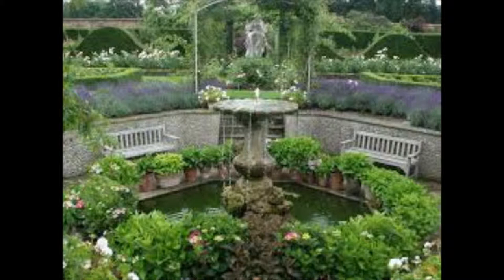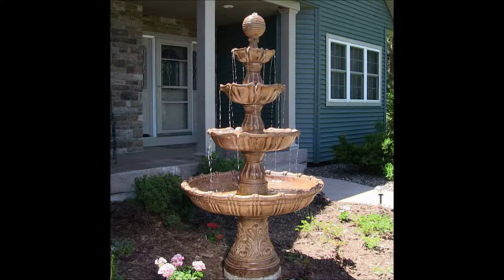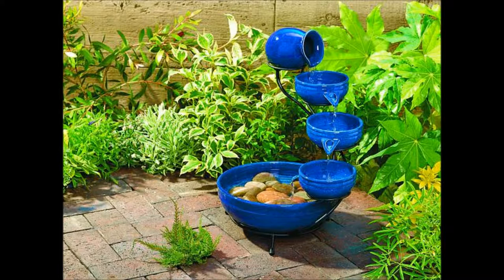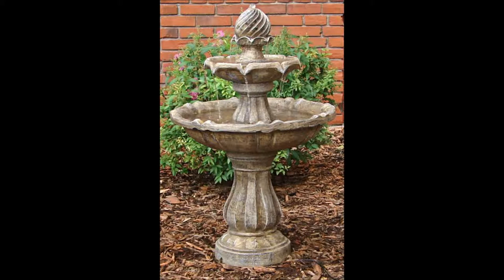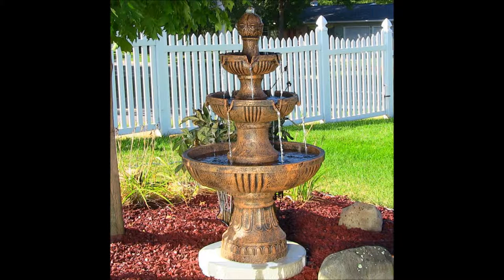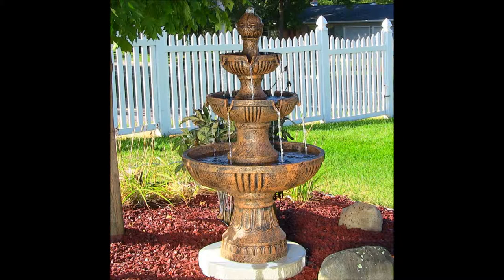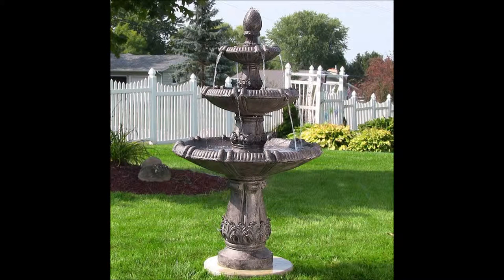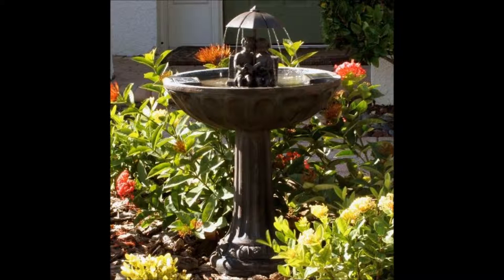Tiered Water Fountains